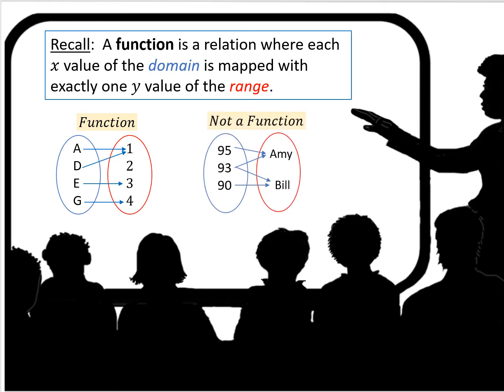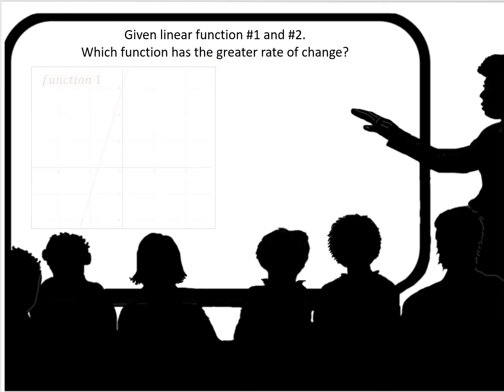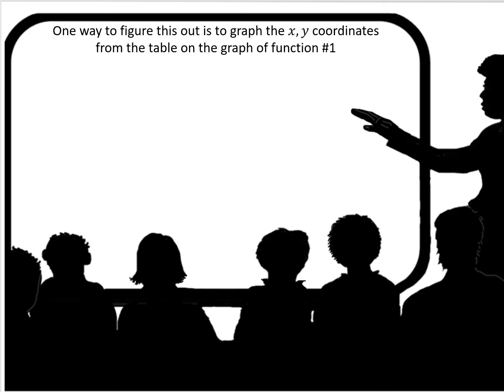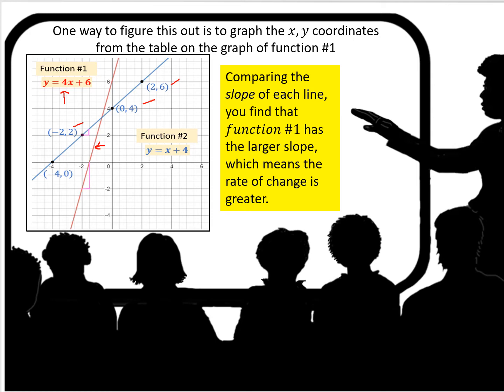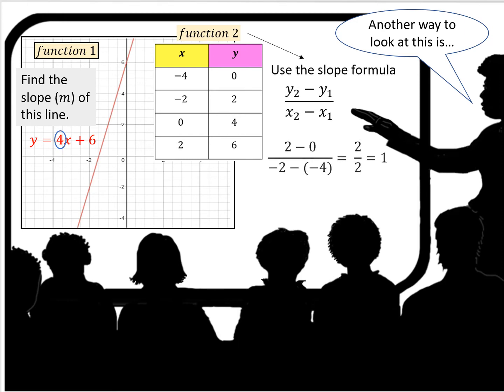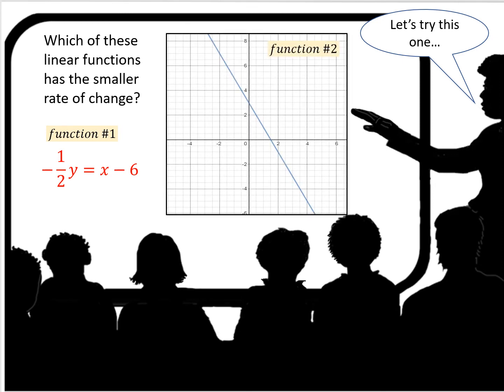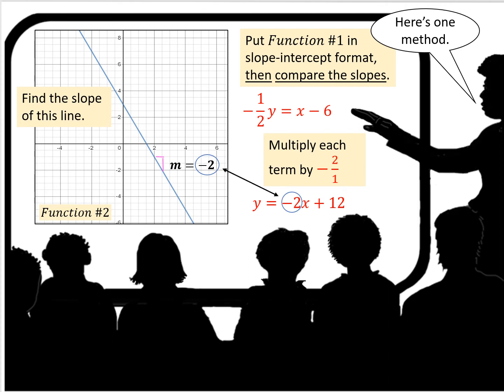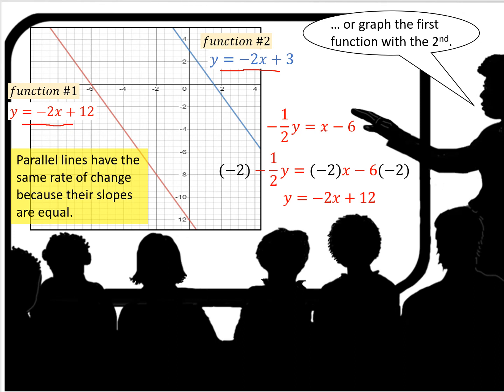Comparing Functions Represented Differently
This is a mathematics instructional video aligned with CCSS.MATH.CONTENT.8.F.A.2
Compare properties of two functions each represented in a different way (algebraically, graphically, numerically in tables, or by verbal descriptions). For example, given a linear function represented by a table of values and a linear function represented by an algebraic expression, determine which function has the greater rate of change.